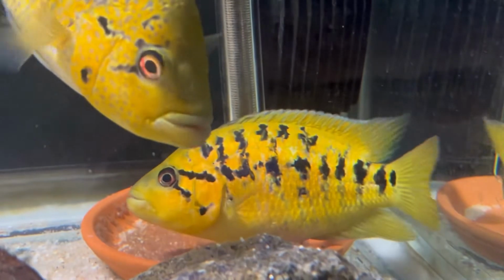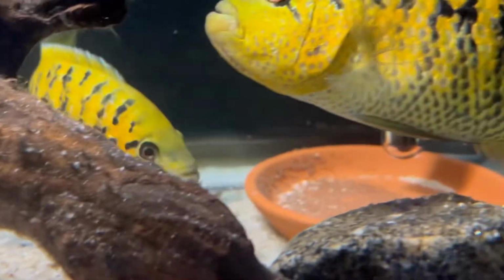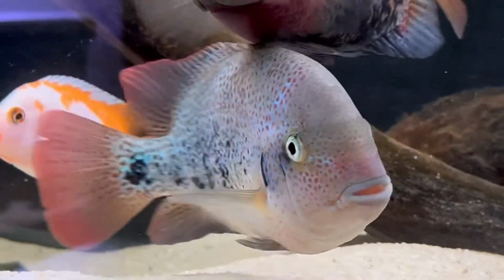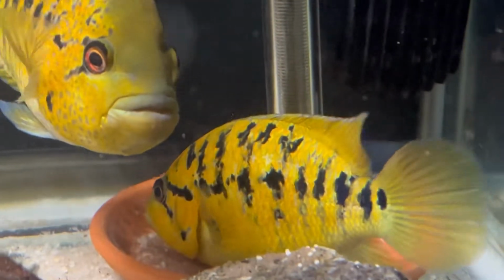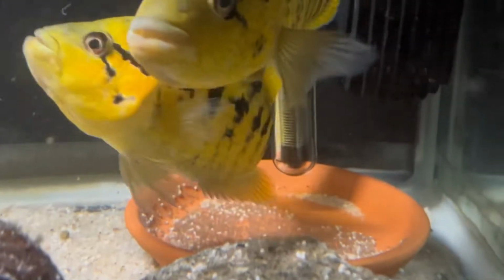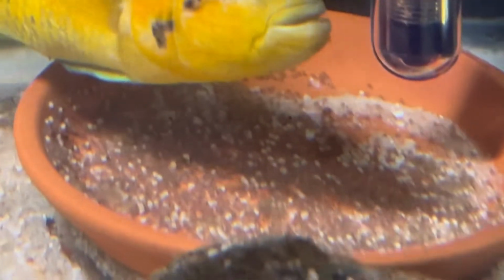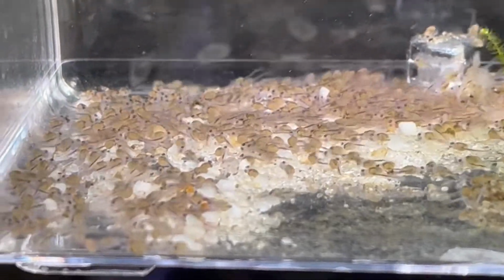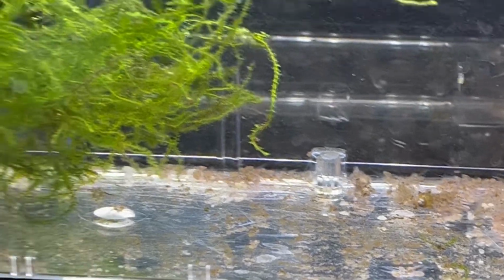Yellow Jacket (Parachromis multifasciatus) spawning- from eggs to wrigglers!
Follow along as my Yellow Jacket cichlid pair spawns and the new additions go from eggs to wrigglers over the course of a few days.